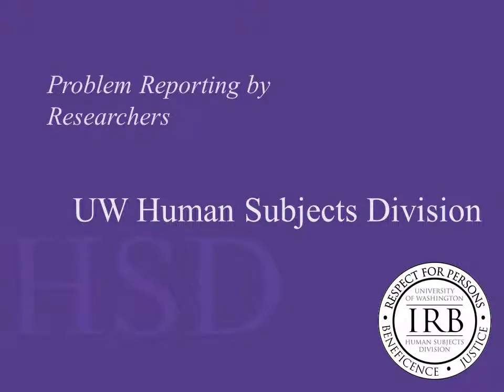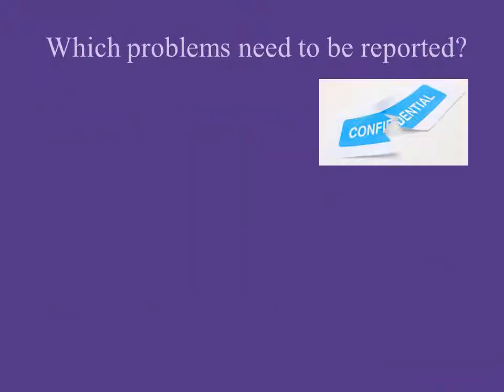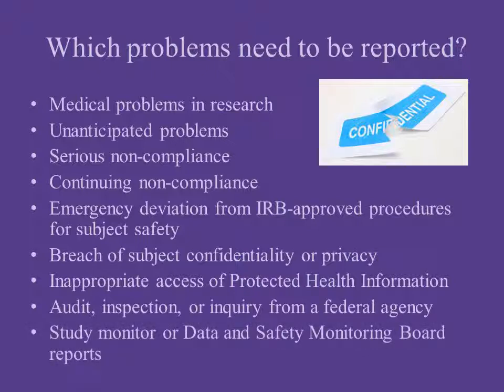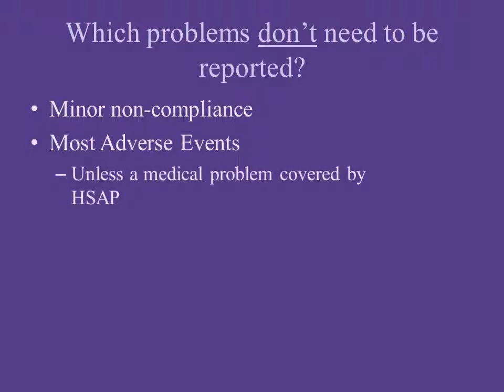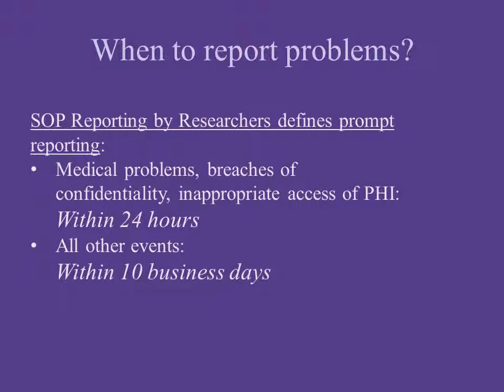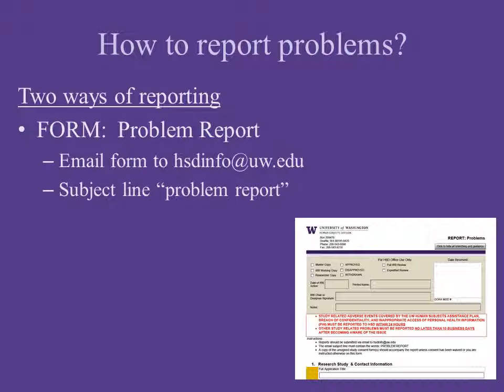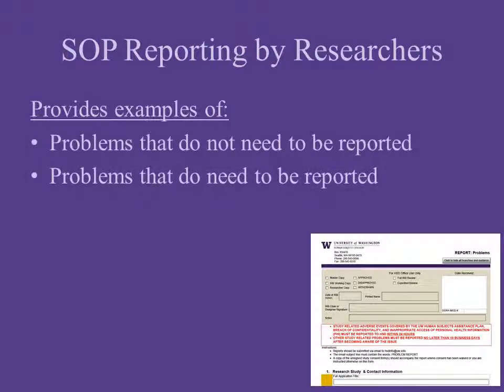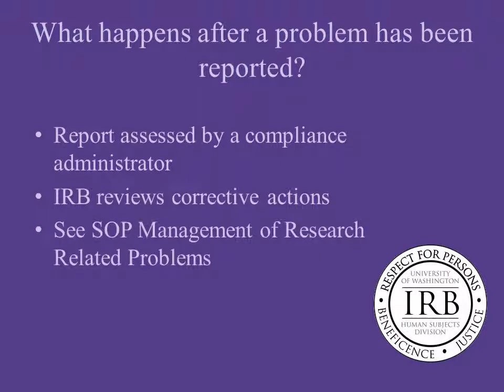Problem Reporting by Researchers (changes for March 2014)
This video describes the new SOPs and procedures for reporting problems to the IRB at the University of Washington.